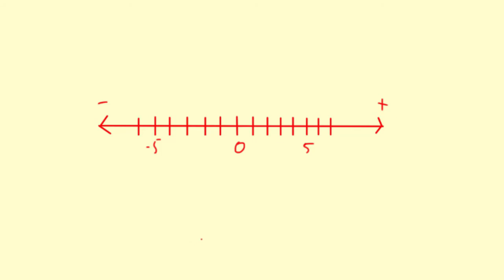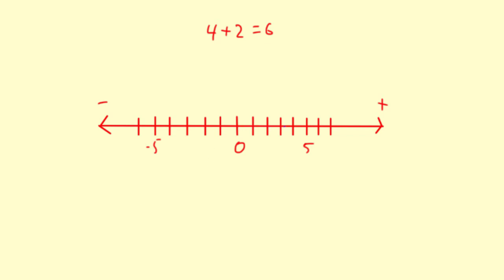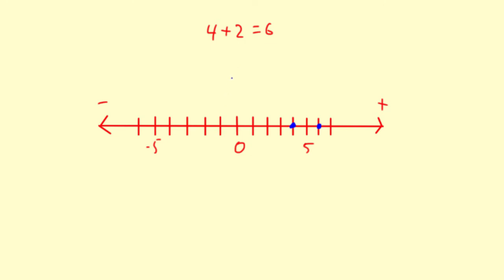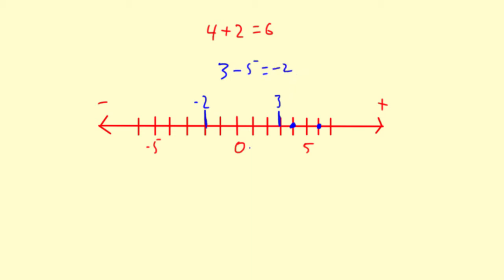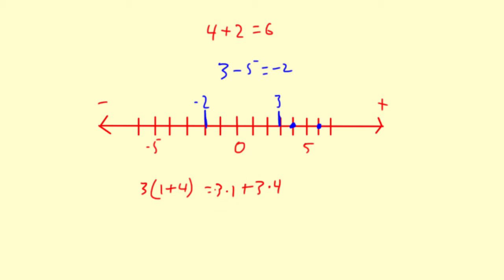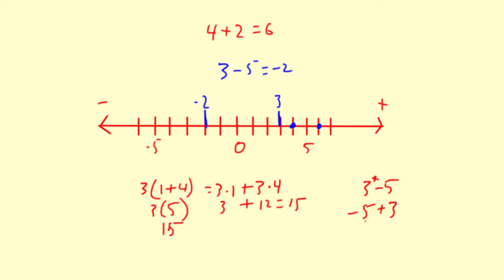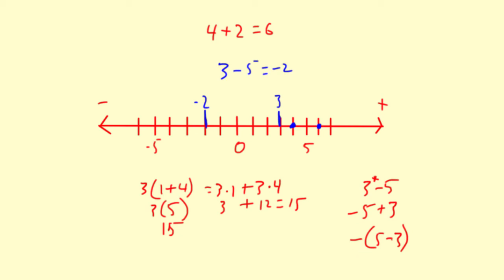Big Picture Addition and Subtraction of Integers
Overview of integer addition and subtraction